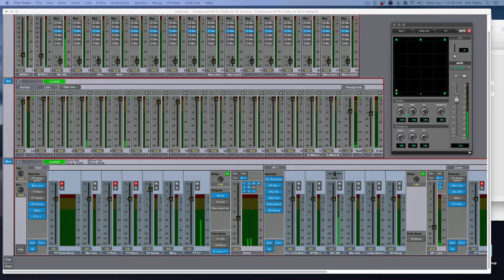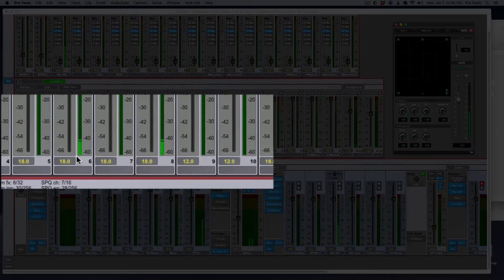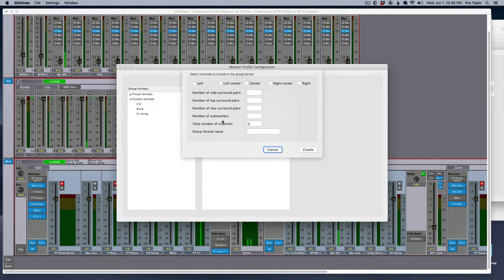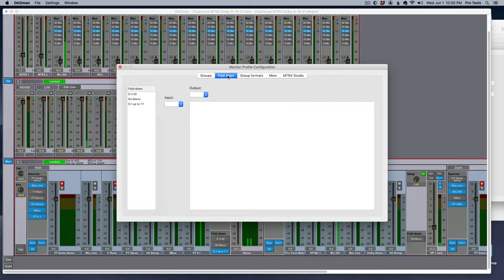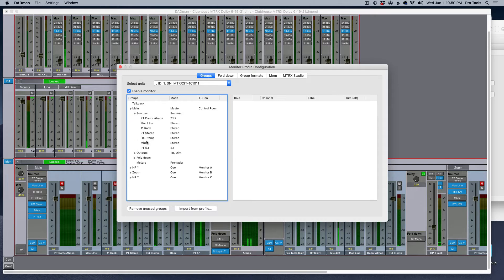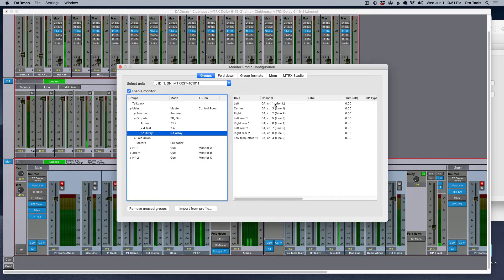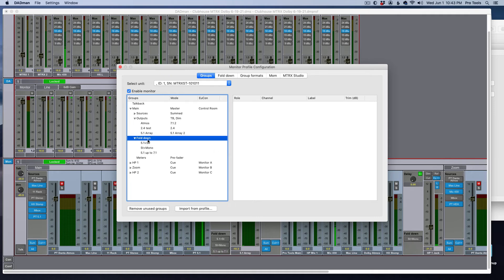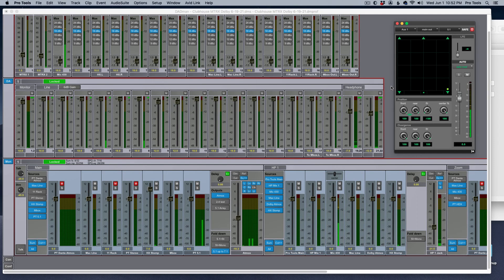DADman Speakers Array Custom Format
Avid MTRX (or MTRX Studio) DADman software creating a speaker "Array". Where one Pro Tools output feeds two speakers simultaneously.